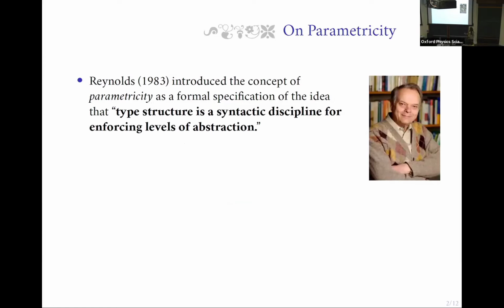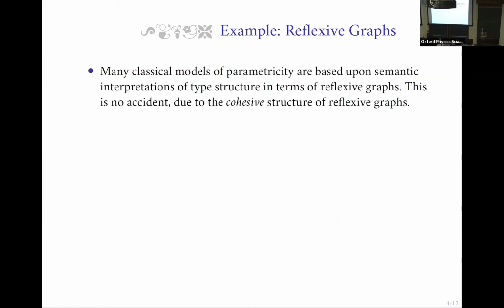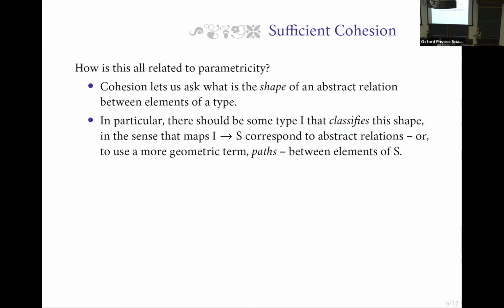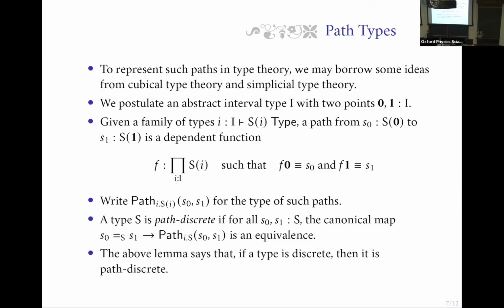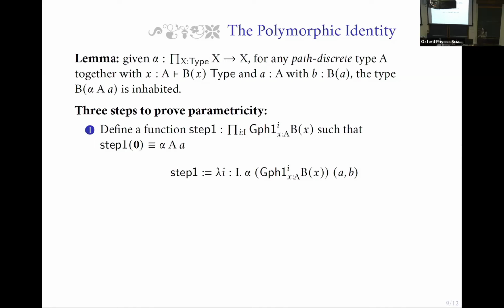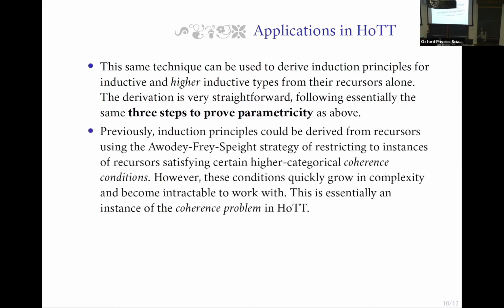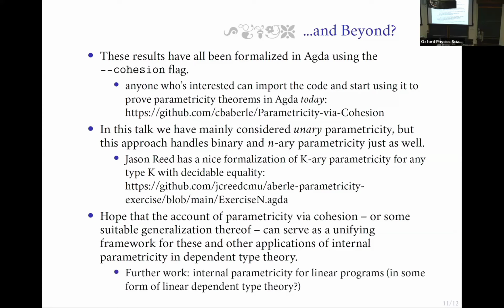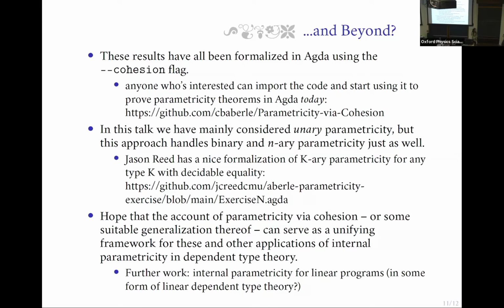C. B. Aberlé - Parametricity via Cohesion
Speaker: C. B. Aberlé Parametricity via CohesionThe Functional Machine Calculus III: Choice (Early Announcement)